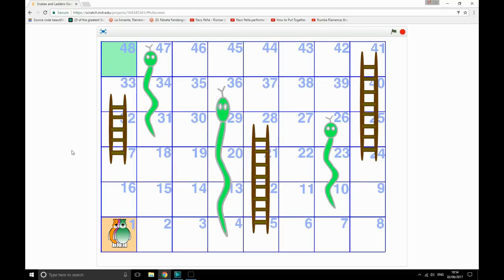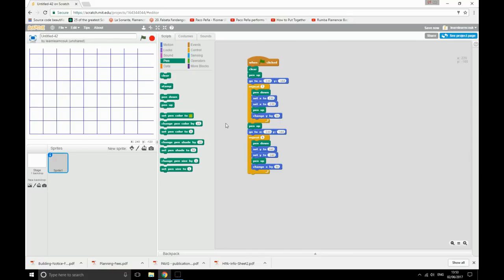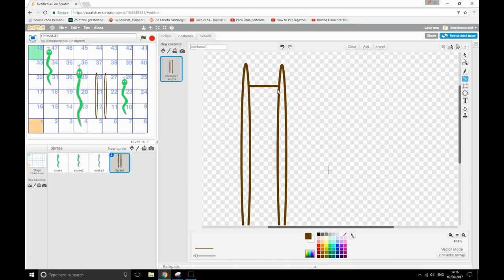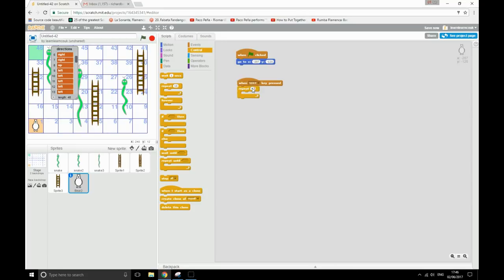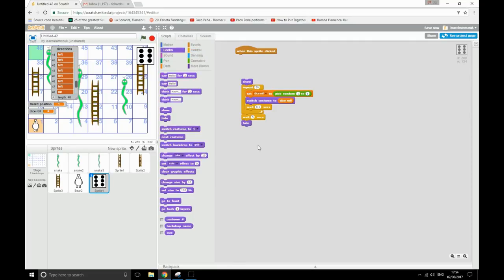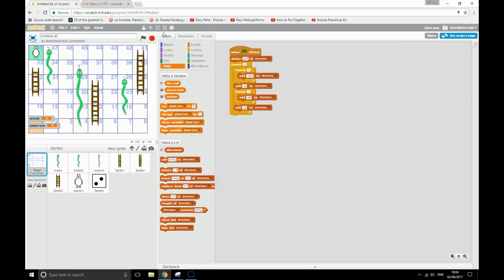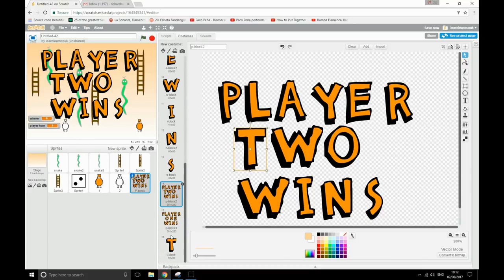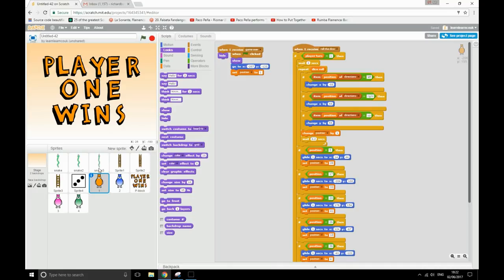Scratch Snakes and Ladders Tutorial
A step by step tutorial on how to code snakes and ladders using Scratch